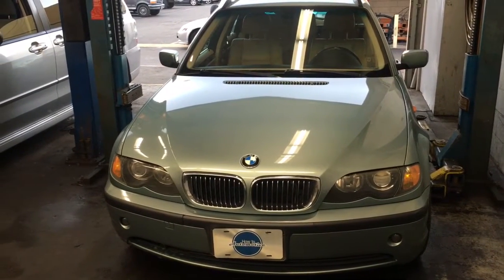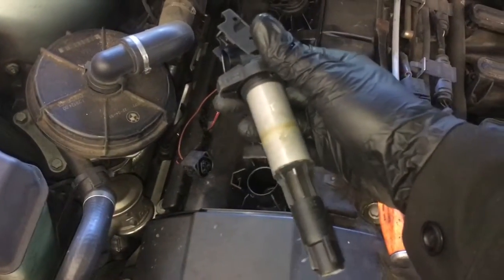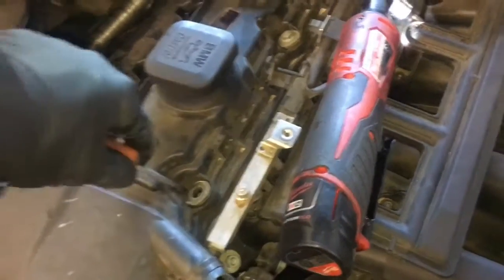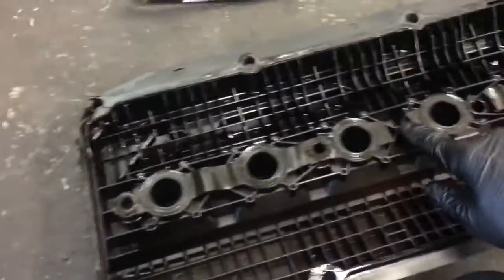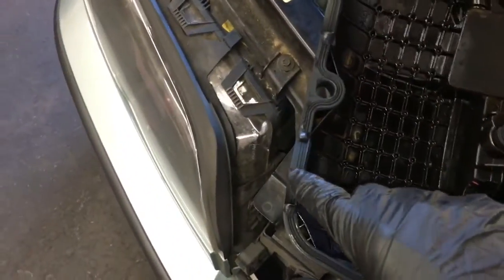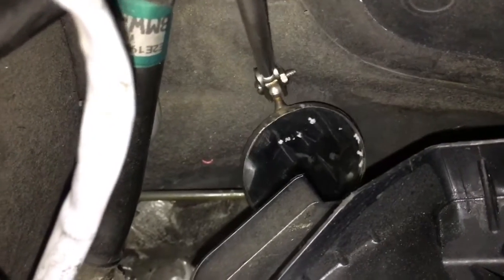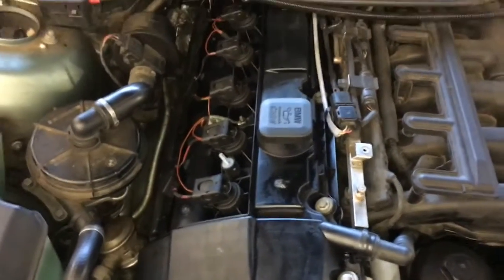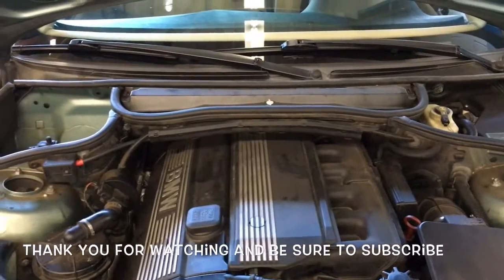How To Replace The Valve Cover Gasket On A BMW 3 Series E46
Brian Eslick from How to Automotive takes you step-by-step through the process of replacing the valve cover gasket on a 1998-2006 BMW 3 series E46 with the M54 2.5 L engine.